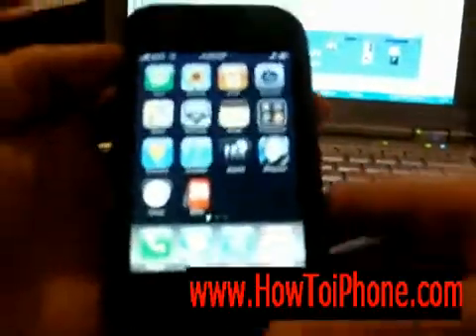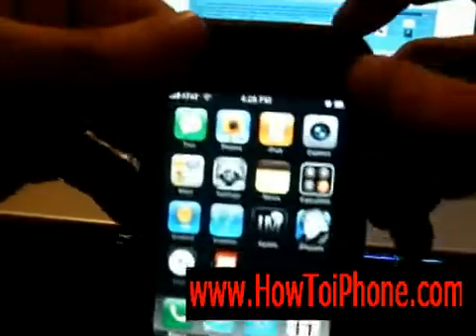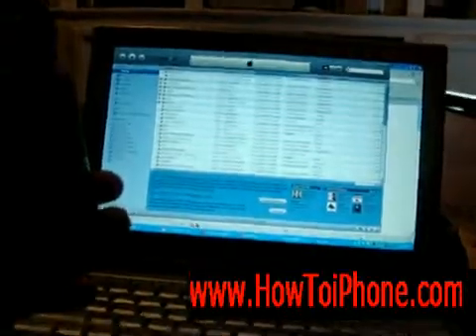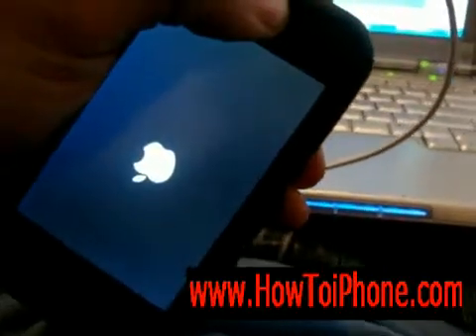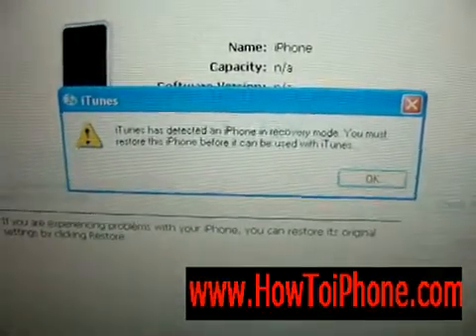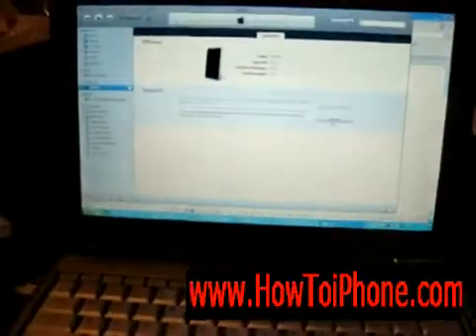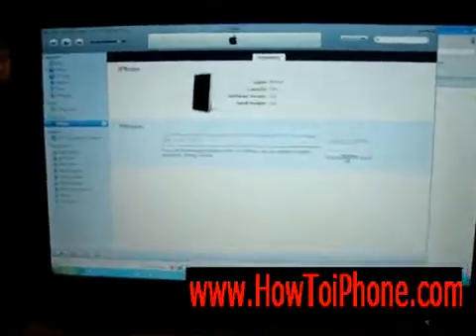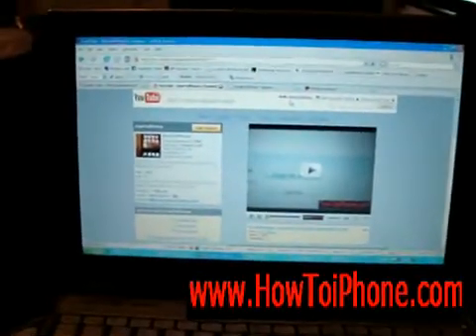iphone nasıl restore edilir.flv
iphone 4,3gs,3g,ipod ve ipad cihazlarınızın restore işleminin nasıl yapıldığını anlatan video ile kilitlenen ve açılmayan iphone'larınızı formatlayarak açabilirsiniz.